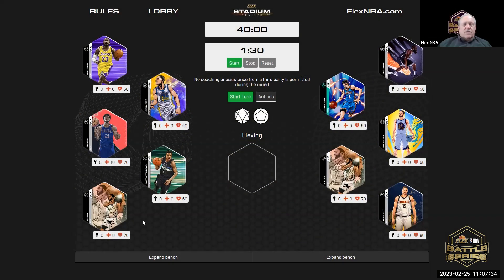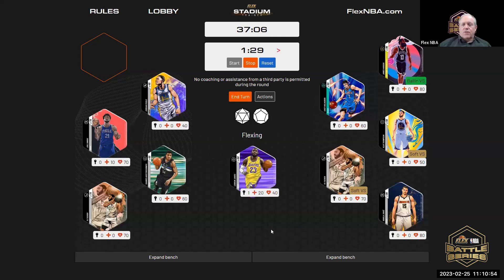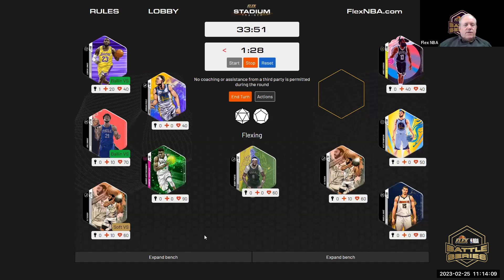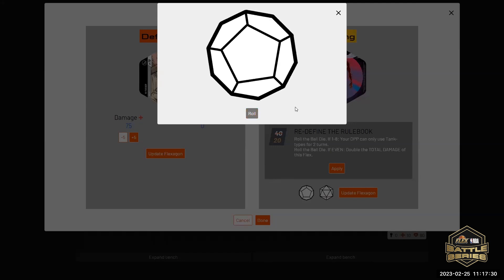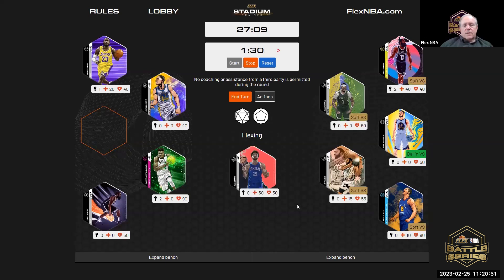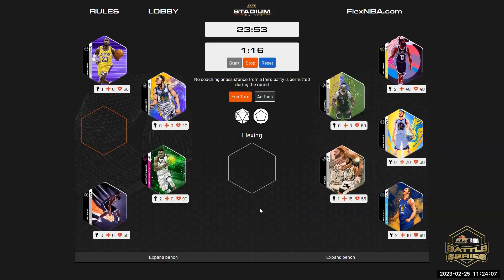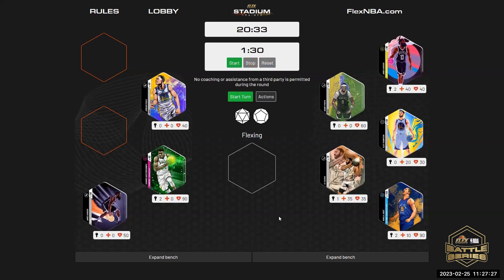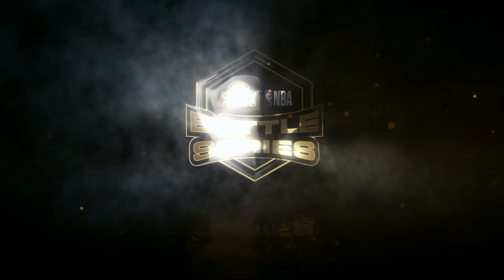Battle Series III - Match 022523 @ 11a